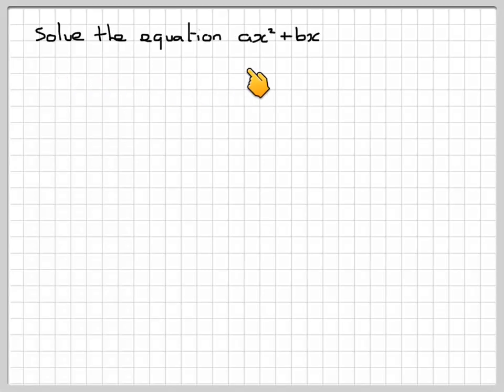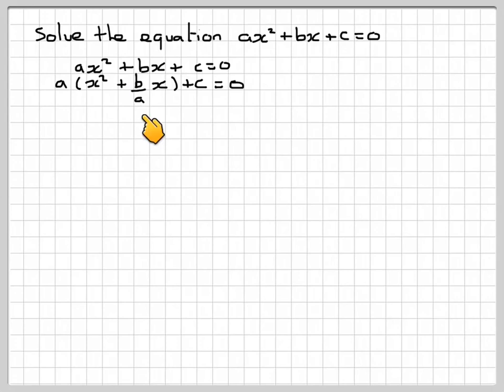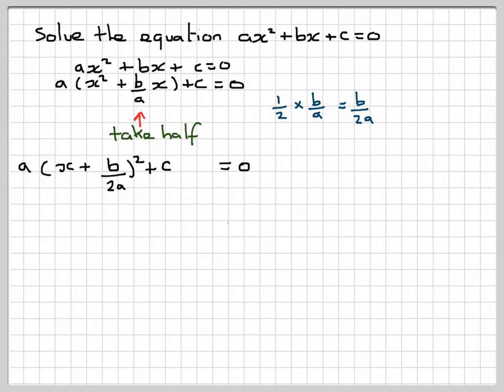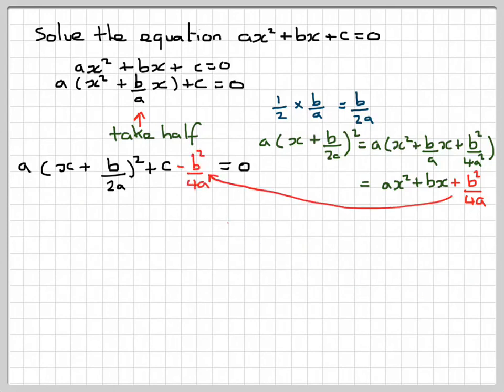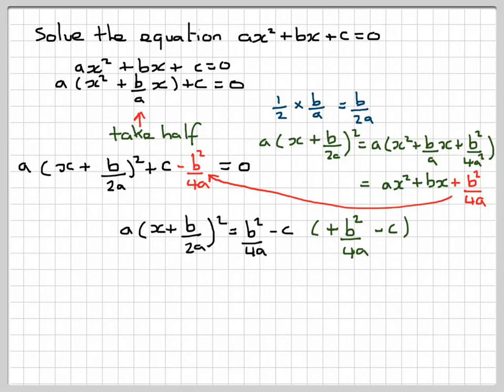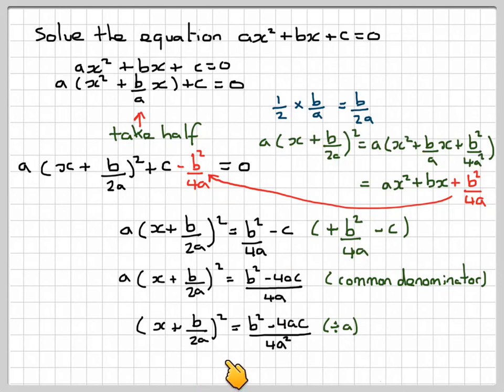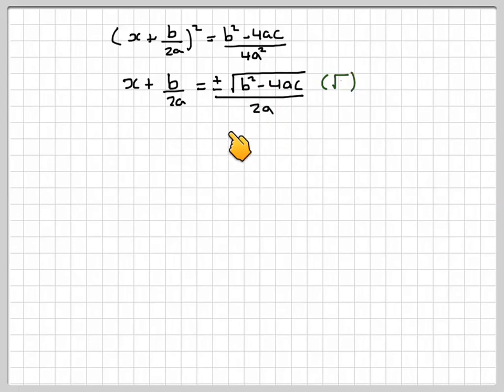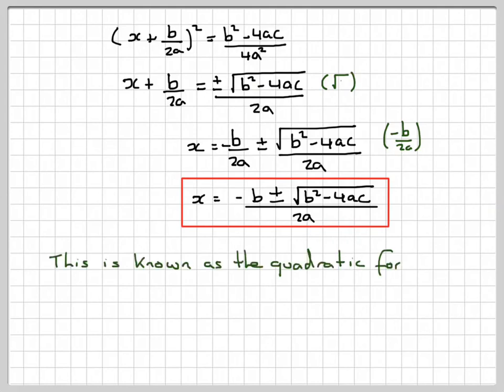7.4 Proof of the quadratic formula